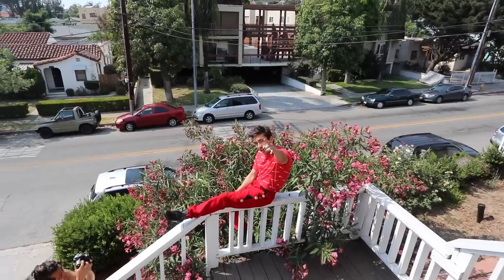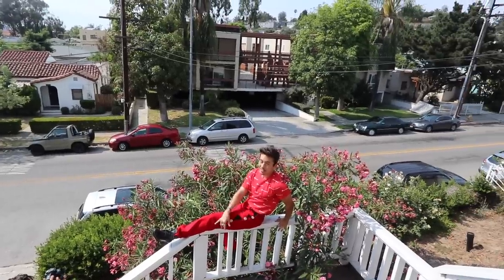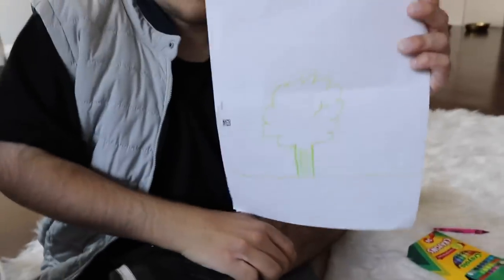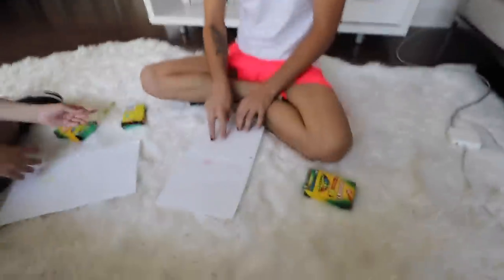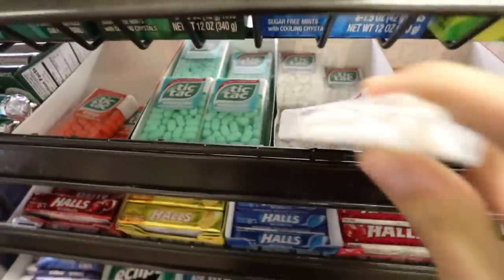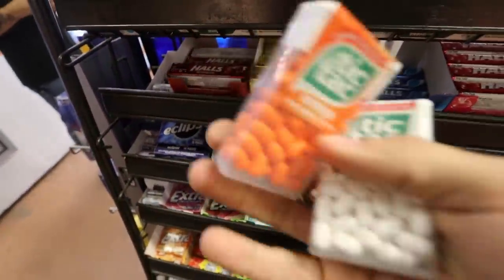TIC TACS IN PILL BOTTLE PRANK ON MOM!! (SHE CRIED)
In this vlog i pull off an epic prank inspired by FaZe Rug (love u bro) i replaced some pills with tic tacs and chugged them infront of my mom, she goes completely insane and FREAKS OUT!! I also try and teach my friends BigNik and Bradlee how to draw things get weird.

Hi I'm Brennen. I'm a simple kind of dude who likes to make videos on the internet to share with a bunch of people who enjoy my content! Brennenators! :)